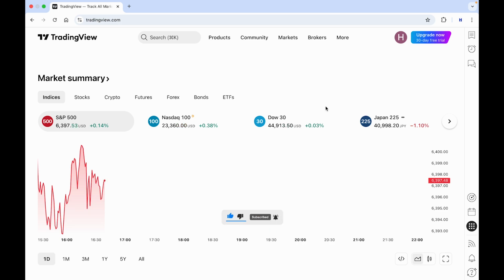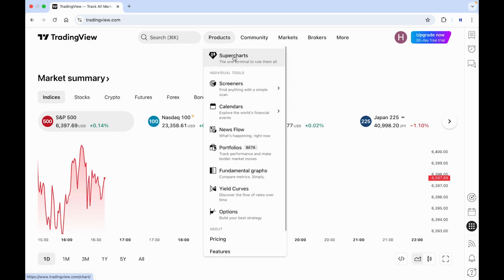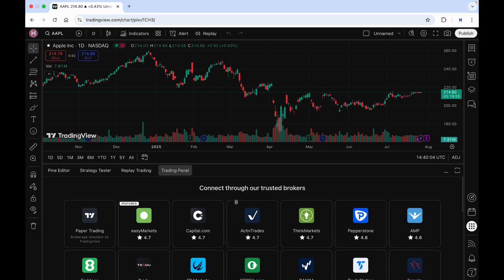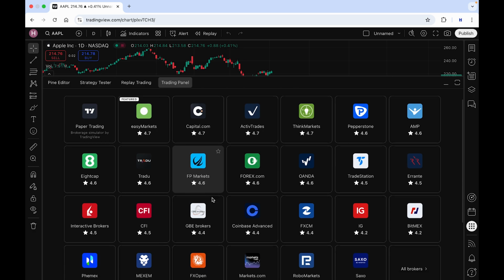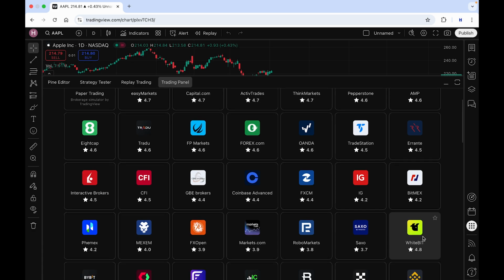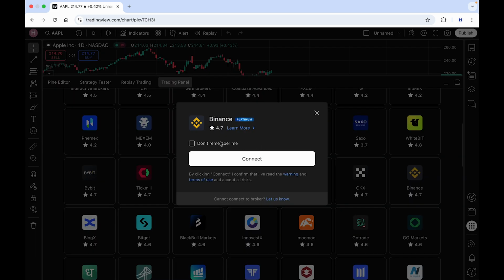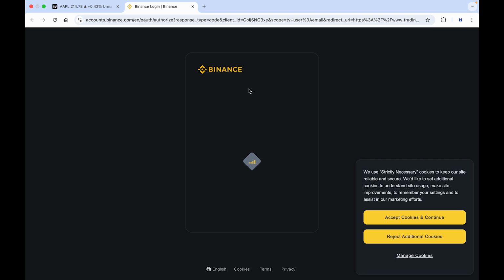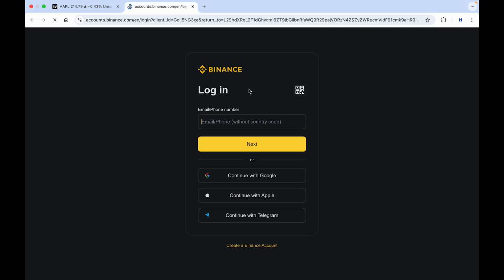How to Connect Binance To TradingView In 2025 (Step By Step)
Learn how to connect Binance to TradingView in this quick tutorial. I’ll walk you through the steps to link your Binance account so you can trade directly on TradingView with real-time data.